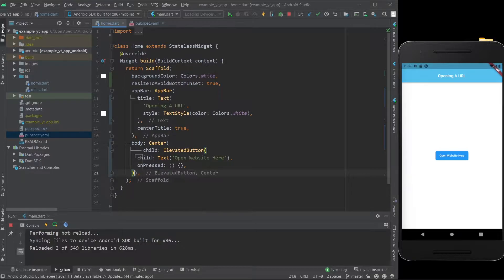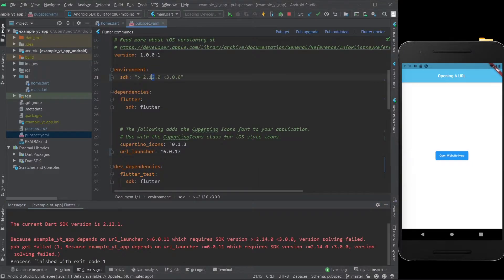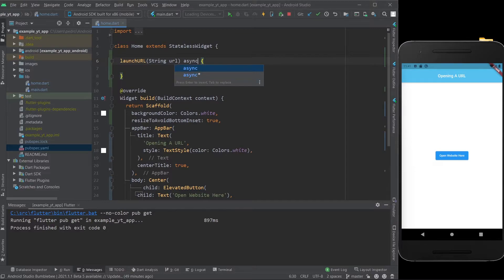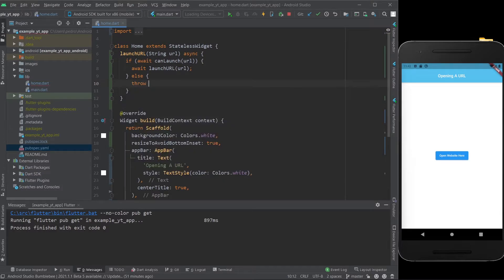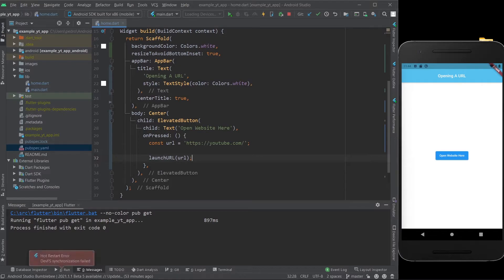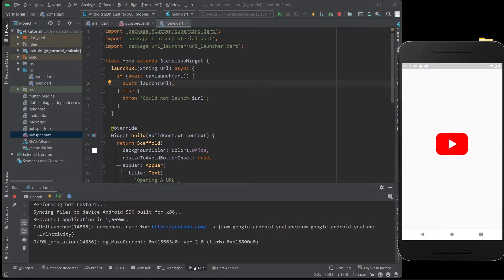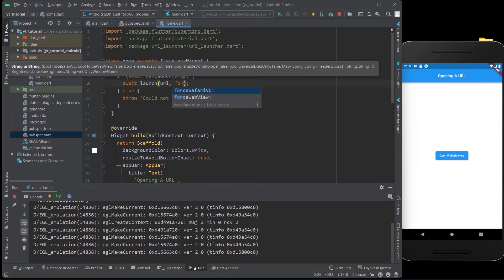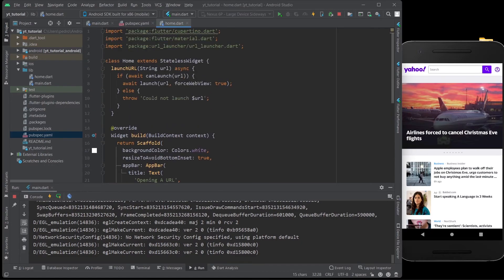Flutter - How To URL Redirect Through Button Tap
Watch this short video to learn how to URL redirect on Flutter!

00:00 - Intro
00:22 - Installing url_launcher package
01:22 - Creating The LaunchURL Method
02:40 - Applying It To onPressed
03:18 - Troubleshooting (Feel free to skip)
03:42 - Realizing My Mistake
04:00 - Seeing The Package Work
05:25 - Like & Subscribe
05:52 - Flutter Mentor Out